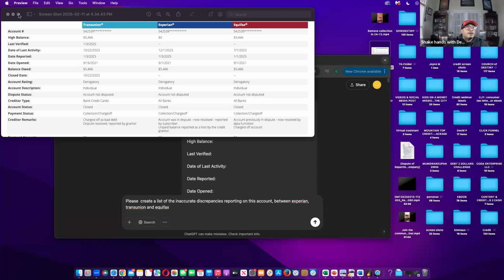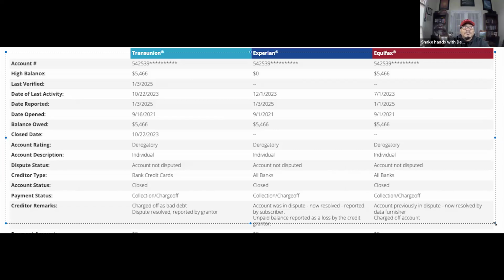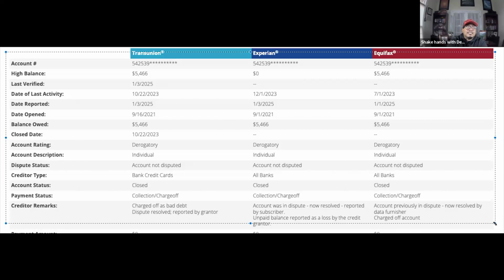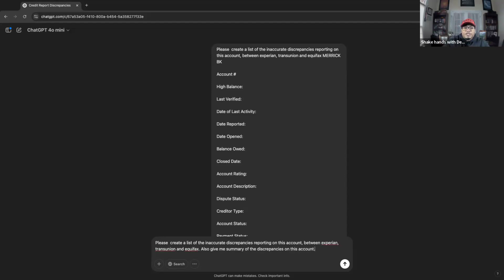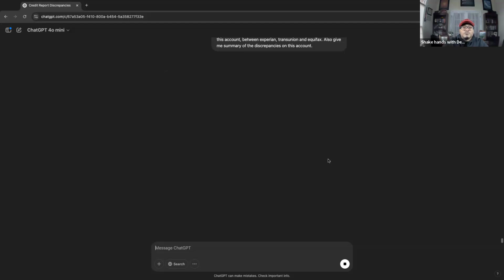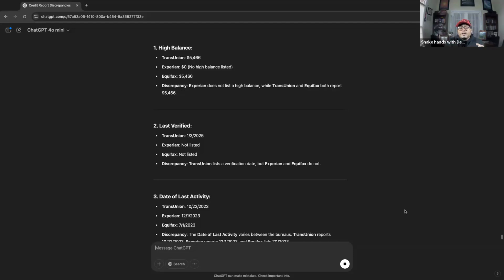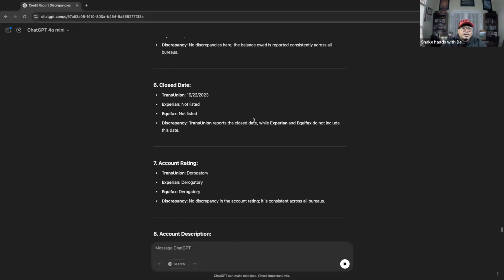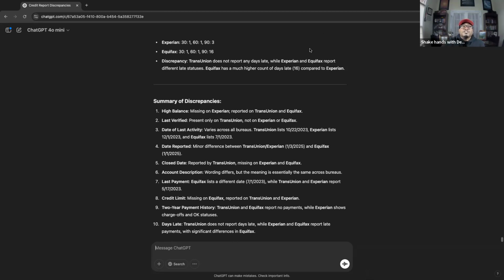How to Spot Inaccuracies on Your Credit Report Using AI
In this video, I walk you through the process of identifying inaccuracies and errors on your credit report using AI technology. Learn how to efficiently find negative items from your report, improving your credit score faster than ever before. I'll show you step-by-step how to use advanced tools to spot discrepancies, and provide insider tips on using legal strategies to challenge and remove harmful items in an another video that I will attached at the end. Don’t miss this game-changing approach to credit repair! Watch now to start improving your financial future.

Want to take your credit repair journey to the next level?
👉 Get the "How to Dispute Charge-Offs Guide" ebook here! Link: solo.to/shakehandwithdestiny
👉 Join my exclusive community for more resources and live sessions!
👉 Explore additional products and tools to improve your financial future! Link: solo.to/shakehandwithdestiny